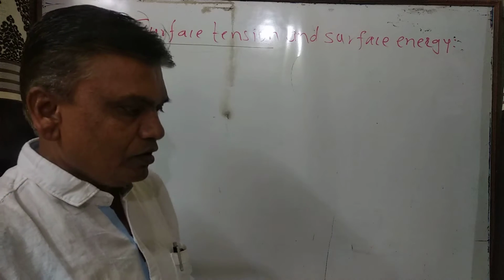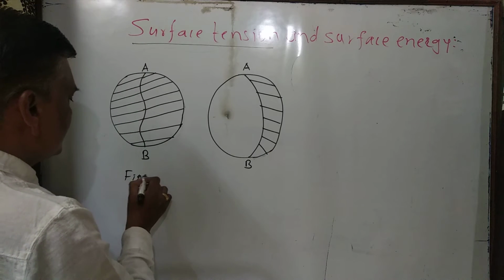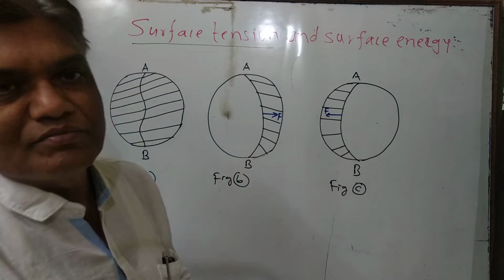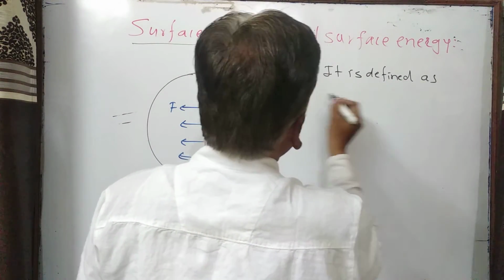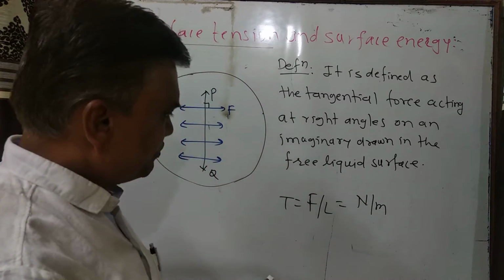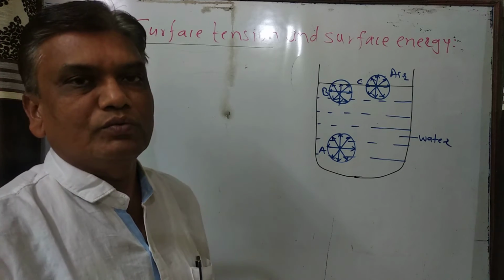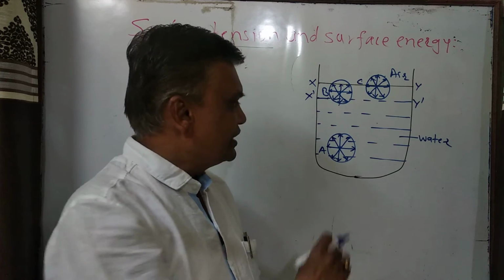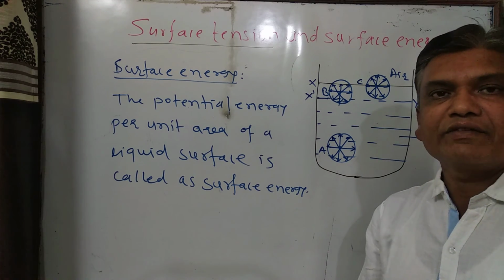Mechanical Properties Of Fluids (12th Physics New Syllabus)#08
Surface Tension and Surface Energy.